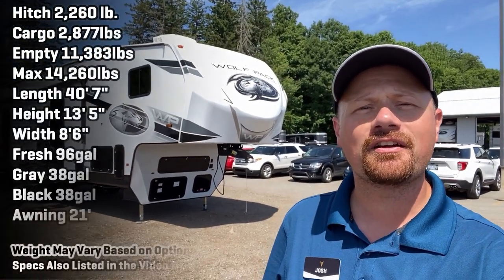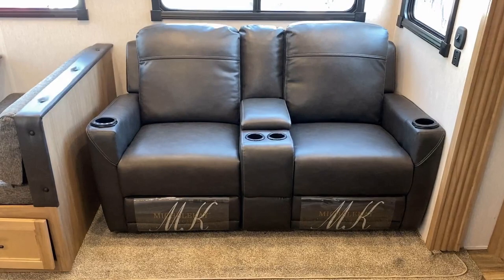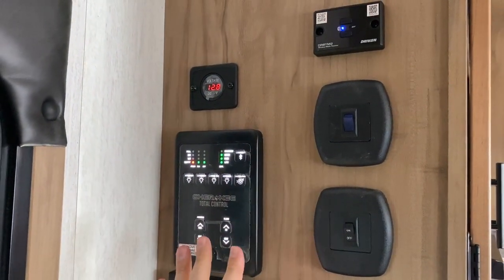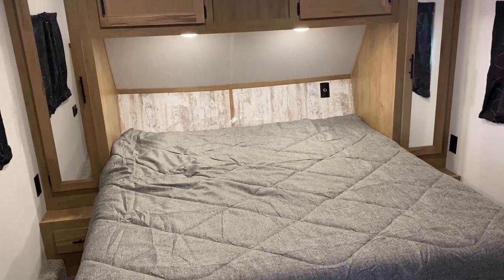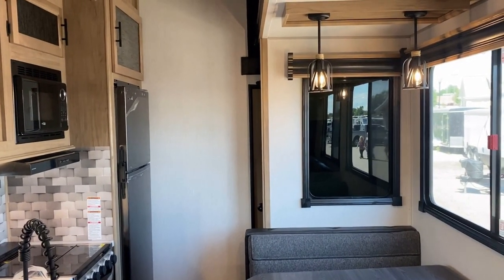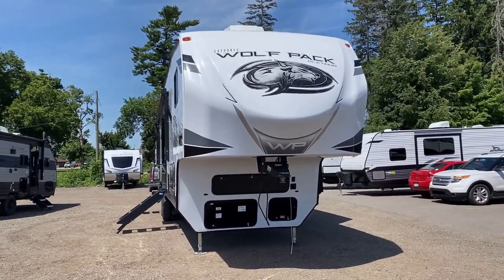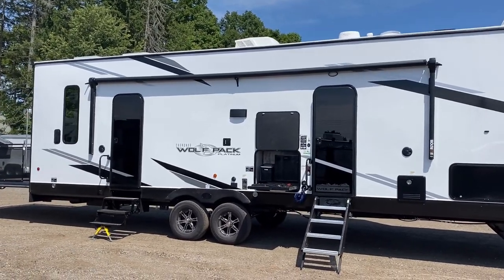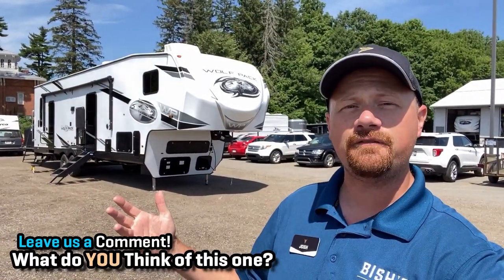New Look and Updates!! 2023 Wolf Pack 315Pack12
2023 Forest River Cherokee Wolf Pack 312Pack12 Fifth Wheel Toy Hauler Tour & Review

There's something about a new look that can totally transform an RV for me! The new lighter & brighter exterior on this Wolf Pack toy hauler fifth wheel "freshens" things up nicely for my tastes!

There are also some sweet updates here including an expanded solar package vs. the 2022 models, on-demand water heater to avoid cold showers, and a new take on the RV entertainment system I think you're going to like!

Cargo 2,877lbs
Empty 11,220lbs
Max 14,260lbs
Width 8'6"
Fresh 96gal
Gray 38gal
Black 38gal
Awning 21'

00:00 Wolf Pack 315Pack12 Overview
02:05 Stepping Inside
04:00 Loft & Storage
04:40 Entertainment
07:45 Bathroom
09:10 Bedroom
12:55 Road Mode
14:10 Garage
16:48 Exterior Features
22:20 Rear Patio
24:19 Subscribe Now for More!